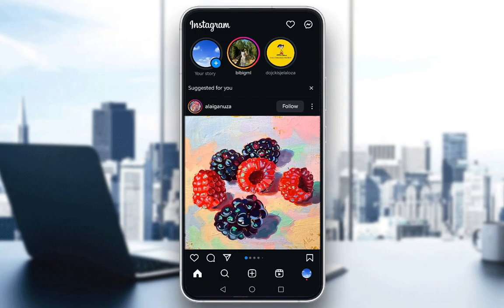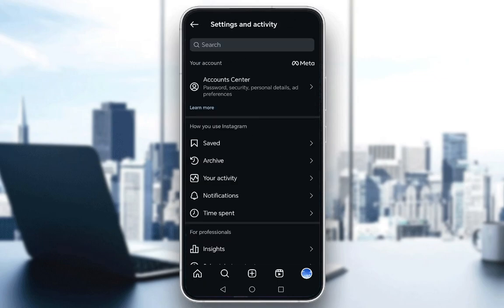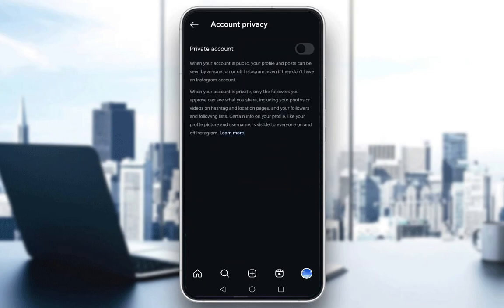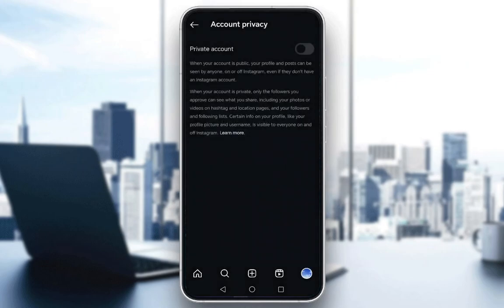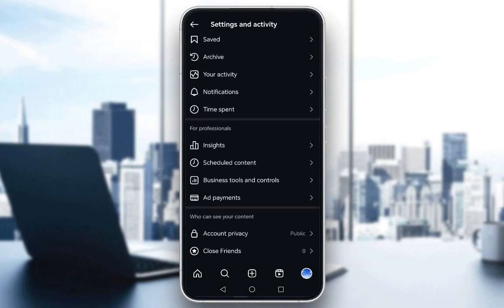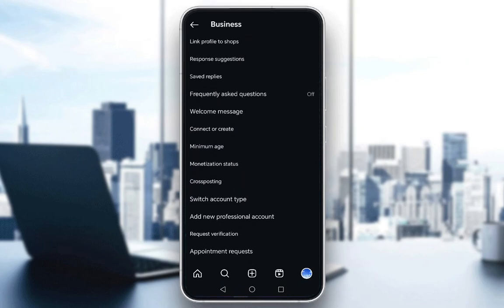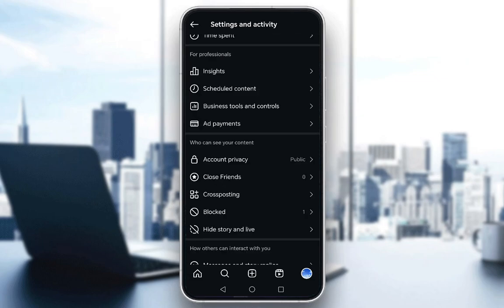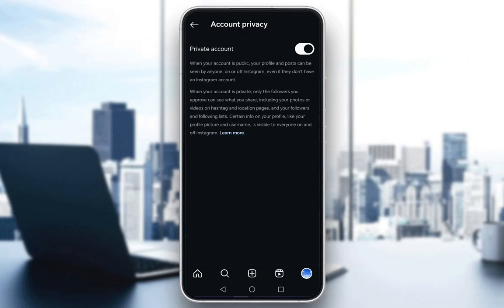How To Make Your Instagram Account Private Tutorial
Today we talk about make your instagram account private,how to make your instagram account private,how to make instagram account private,make instagram account private